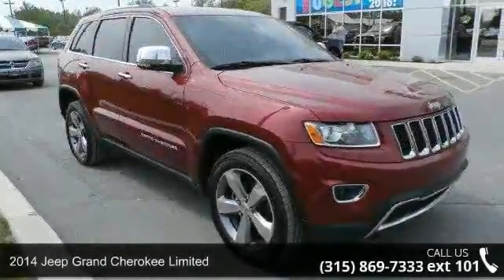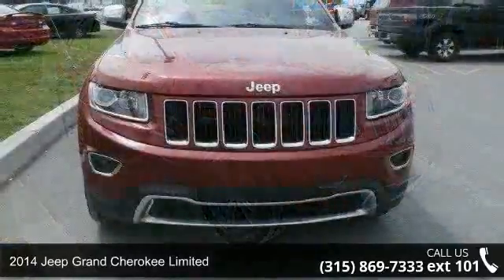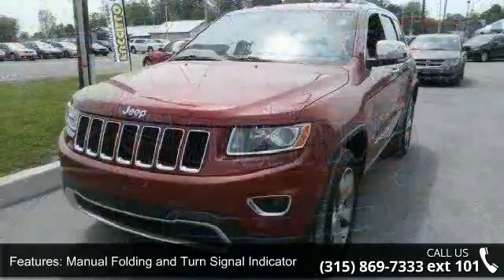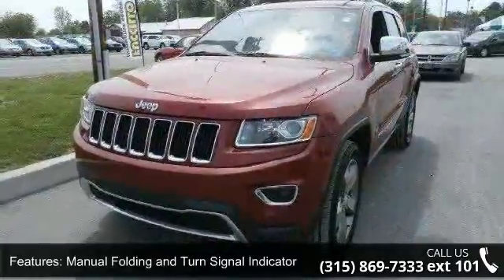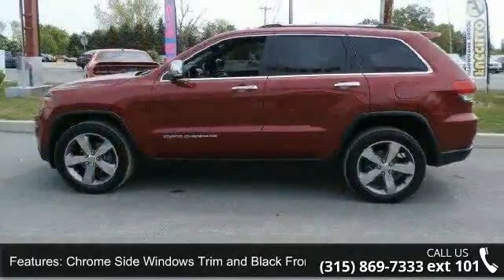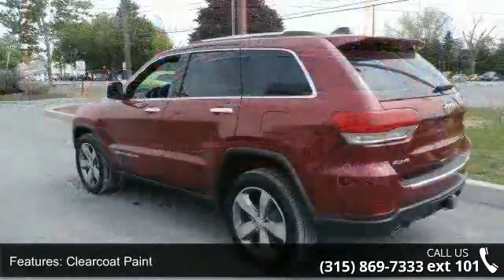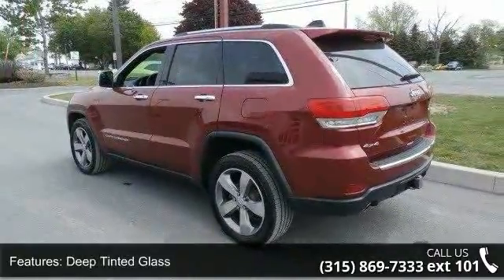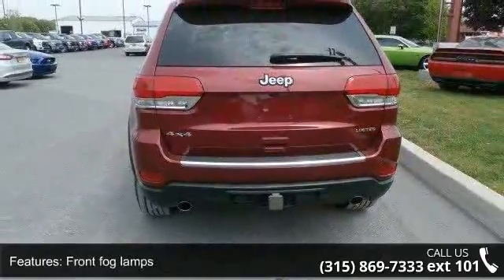2014 Jeep Grand Cherokee Limited - Fuccillo Dodge - Adams...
The 2014 Grand Cherokee looks and feels remarkably upscale for a mainstream SUV. And unlike many of its domesticated challengers, Jeep engineers managed to improve the on-road manners of the 4th-generation Grand Cherokee without sacrificing off-road capability.Seating for 5, 8-speed Shiftable Automatic Transmission, 260 ft-lbs. @ 4800 rpm Torque, Cargo capacity 36.3/68.3 cu.ft.*Engine: 3.6 L V 6 CylindersDrive train: Four wheel driveTransmission: 8-speed shiftable automaticHorse Power: 290 hp @ 6400 rpmFuel Economy: 17/24 mpgSafety: Frontal Barrier Crash Rating 4/5 stars, Side Crash Rating 5/5 stars, Rollover Rating 4/5 stars 16.8% risk. Billy Fuccillo has been in business for over 30 years offering a HHHHUGE selection of vehicles at HHHHUGE savings with on the spot financing for immediate delivery! Billy always says: the only deals we cannot make are the ones we dont see.